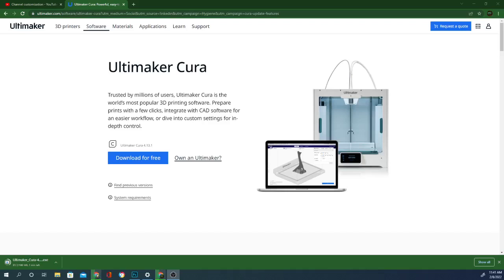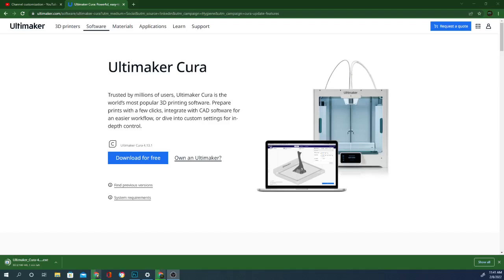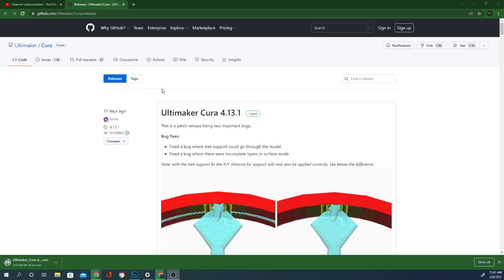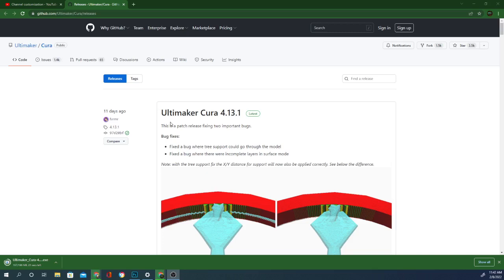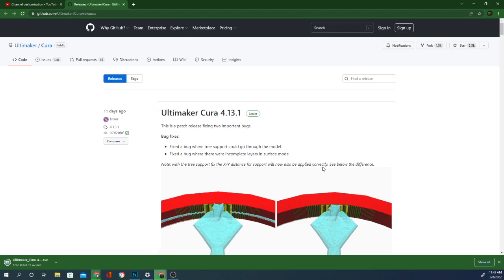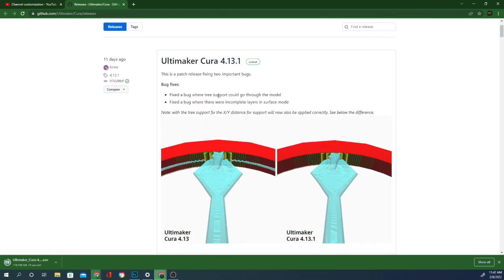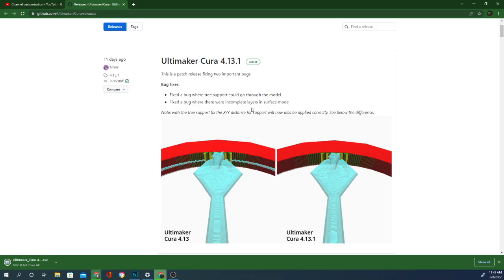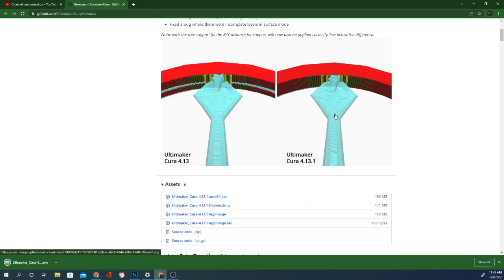Cura 4.13.1 Patch. What it does and why you NEED it!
there was arecent patch for cura to fix problems with tree support fusing to models. this is a big deal.

SUPPORT TECHNIVOROUS 3D Printing:

become a channel member for youtube perks!

0x95F4EaB8A738F4F27e7c04aEe1E10C8E666C2D0c
31zvj8ybxVVTLw6nPvAHYqu3qDVhC1sRqk